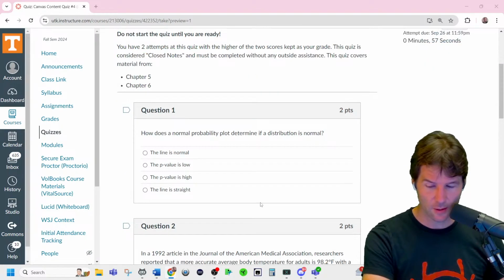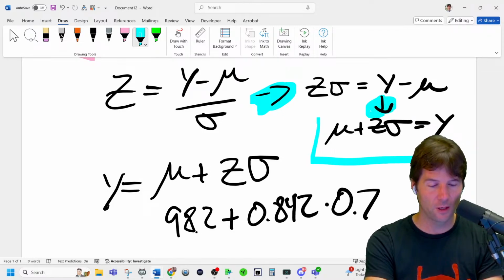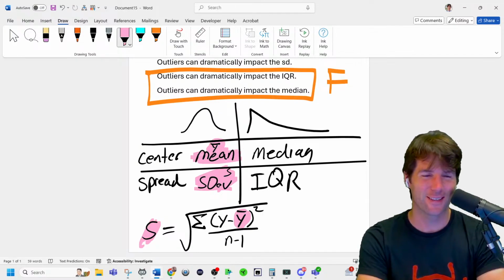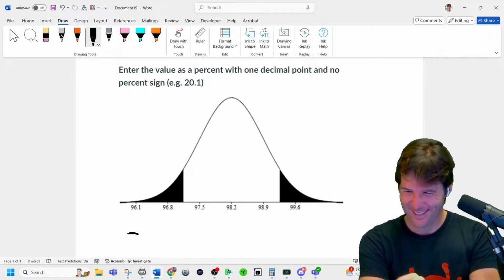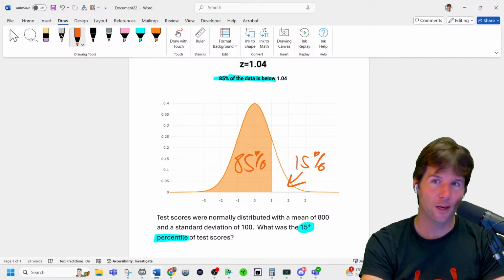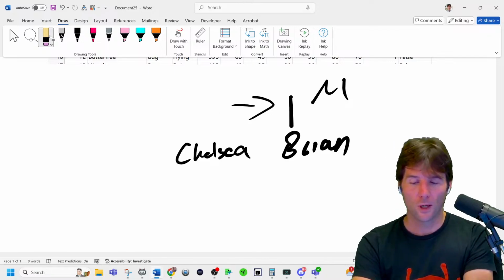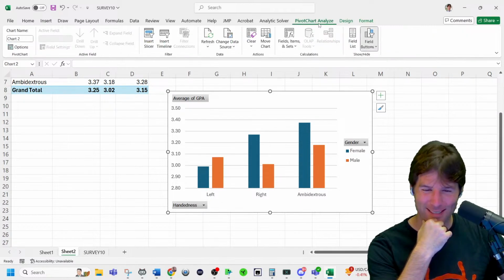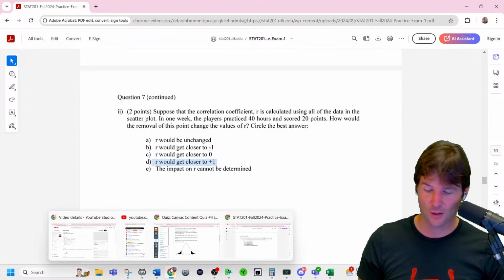Office Hours - September 24th 2024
0:00 - Start
3:53 - Chapter 5 Review - Checking Normality
11:23 - Chapter 5 Review - Normal Curve
29:33 - Canvas Content Review
54:13 - More Chapter 5 Test Questions
1:09:53 - Chapter 1 - Variables
1:28:13 - Pivot Charts
1:43:13 - Practice Test Review